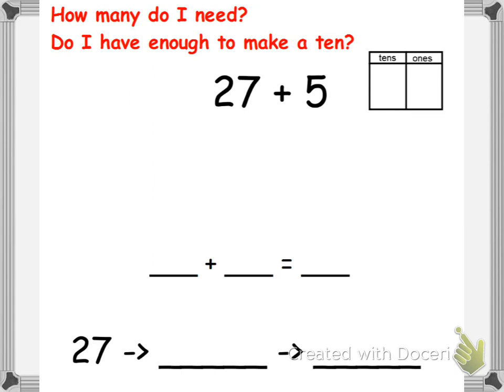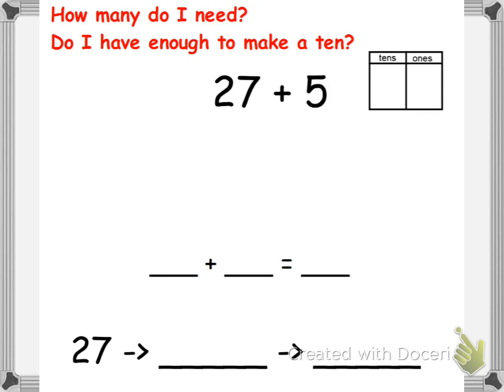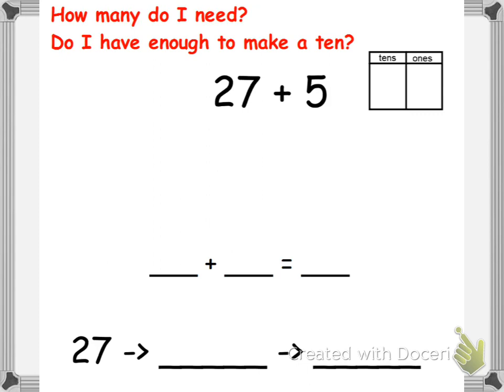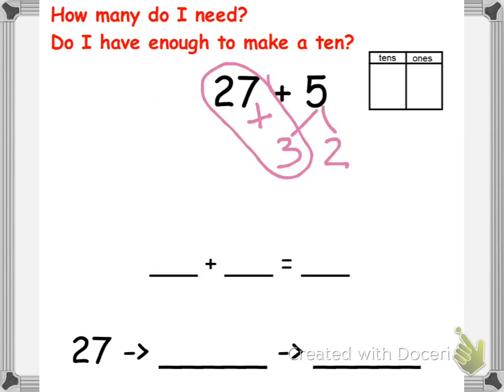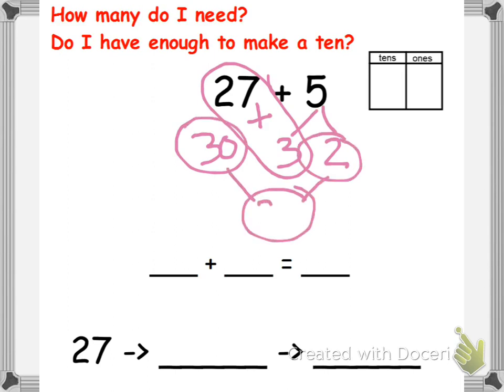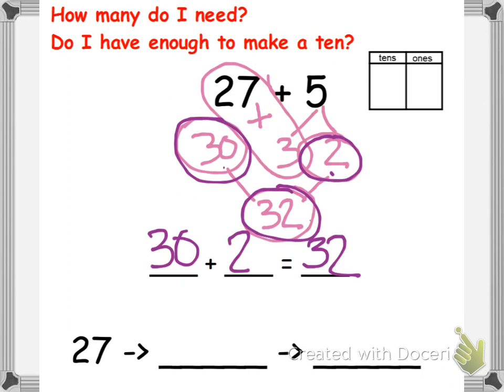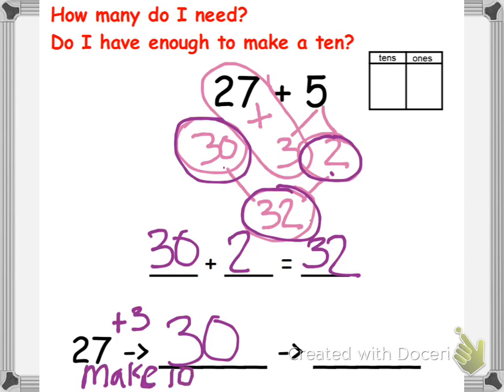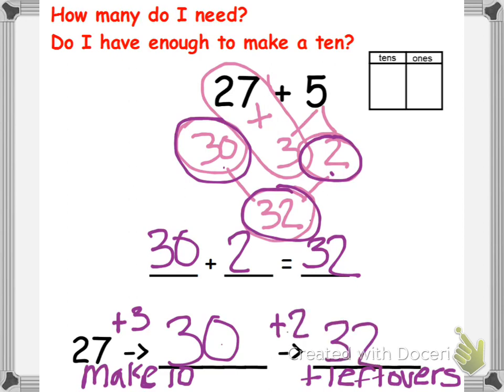Grade 1 Module 4 Lesson 14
This video shows how to use counting on and the make Ten Strategy when adding across a Ten using Eureka Math.